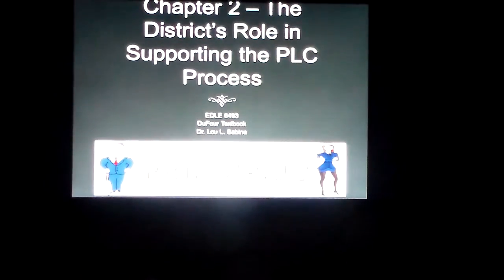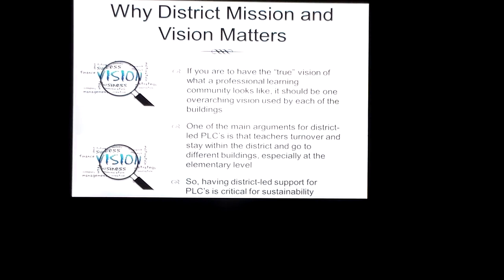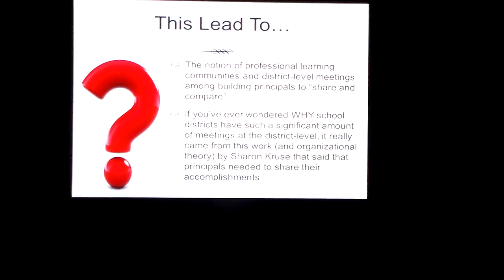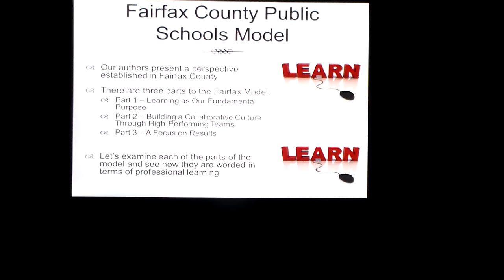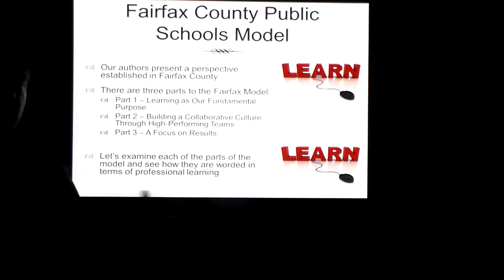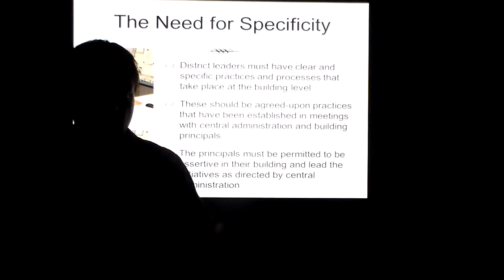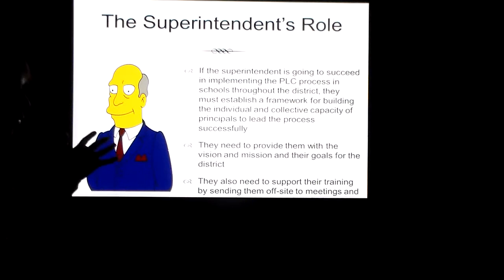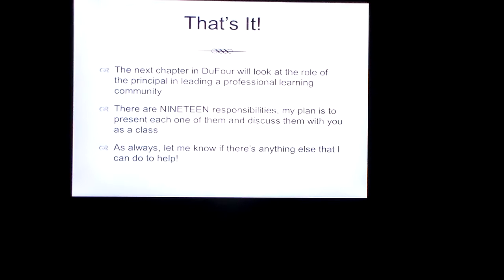EDLE 6493 DuFour Ch 2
This is the video for Chapter 2 of the DuFour text.